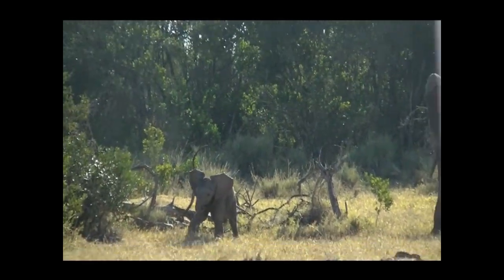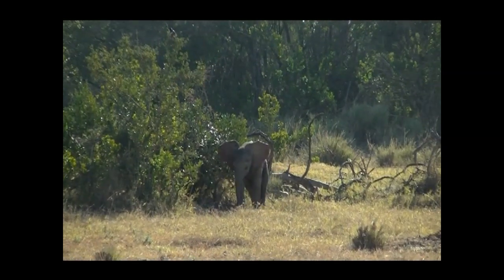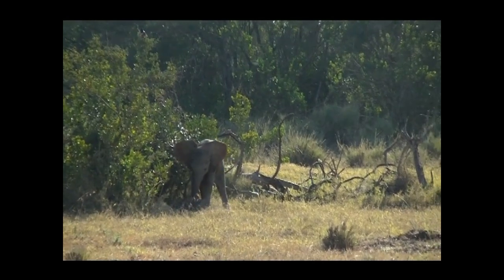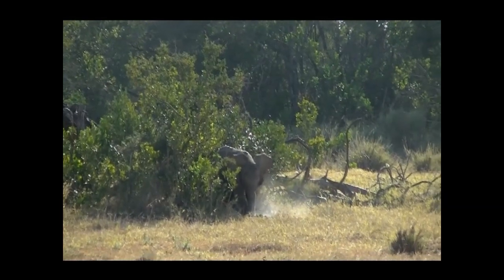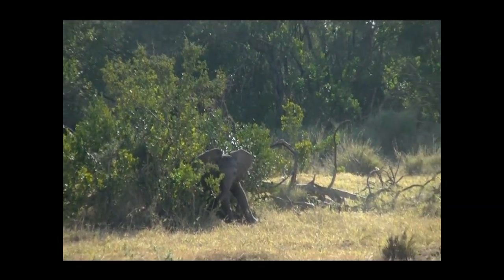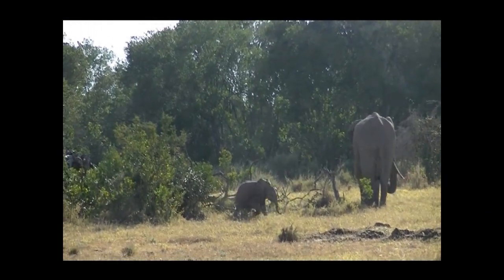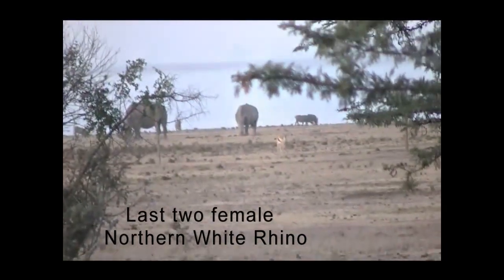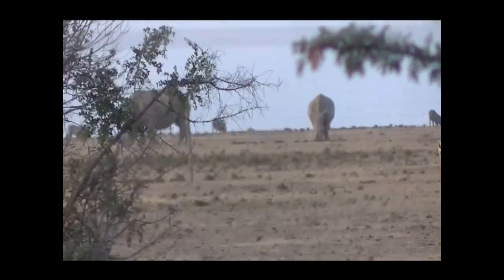Kenya part 4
My videos are about art, crafts, quilting, sewing and traveling. Video #16
IF you like this video please give me a thumbs up on this website, subscribe if you haven’t and click on the notification bell, option all, so you will be notified when I post future videos.
In this episode you will see video from some of the game rides we took when staying at Sweetwater Serena camp.

 I want to give you a warning now that at 00:18:06.11 begins a series of clips of a pride of lions feasting on their kill. If you have a squeamish stomach or don’t want to see them feeding please go to the last video clip 00:26:06 to see , what I call my wild kingdom moment.

 starting with an early morning picture of Mt Kenya.
Mount Kenya, Swahili Kirinyaga, volcano, central Kenya, lying immediately south of the Equator. It is the second highest mountain in Africa after Kilimanjaro, which is located some 200 miles (320 km) to the south. The base of the mountain lies at some 5,250 feet
The first sighting is of a cheetah with a fresh kill. You will also see black backed jackels, a colony of baboons and a hyena den with a pup.
Watch for the family of elephants and the little one practicing charging the jeeps. When the elephants go to the water trough watch how the baby elephant is protected from getting into it.
These magnificent elephants walk right past our jeep.
After the elephants comes the Rhinocerous.
Black rhinos are the smaller of the two African rhino species. The most notable difference between white and black rhinos are their hooked upper lip. This distinguishes them from the white rhino, which has a square lip. Black rhinos are browsers rather than grazers, and their pointed lip helps them feed on leaves from bushes and trees.
There is a short clip of the last two white, female rhinos. There was also a male , Sudan, we didn’t see who died in March of 2018. These rhinos are the last of their kind.
A herd of Cape Buffalo come to the watering trough. The Cape buffalo are very dangerous and they have never been domesticated.
Watch for the pair of cheetahs. The noises in the back ground are zebras baying because they are sounding a warning.

Right after the pair of cheetahs walk away the pictures of the lion pride will be next.
I want to give you a warning now that at 00:18:06.11 begins a series of clips of a pride of lions feasting on their kill. If you have a squeamish stomach or don’t want to see them feeding please go to the last video clip 00:23:22.18 to see, what I call my wild kingdom moment.

I hope you enjoyed this video. Please give me a thumbs up here on this web site.

Music from Roxio program